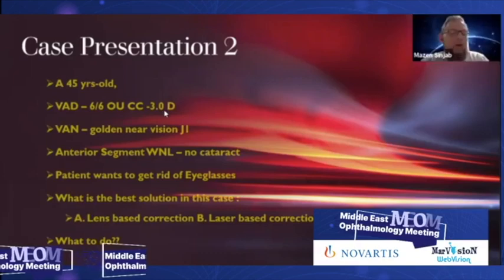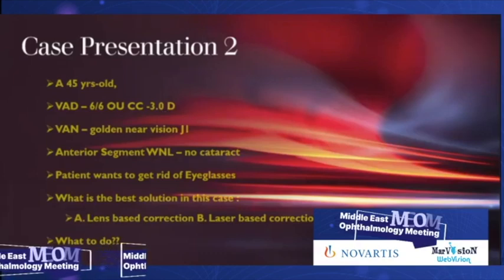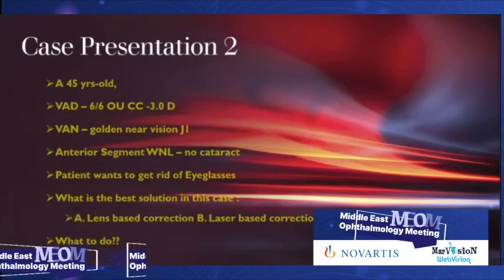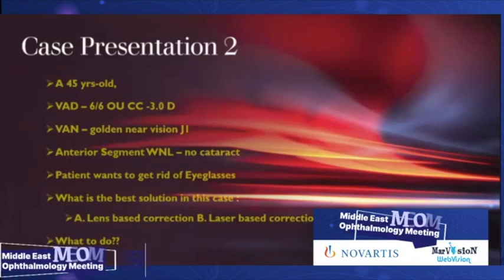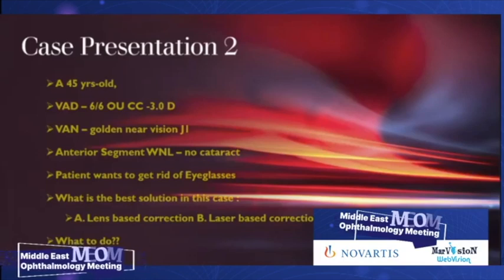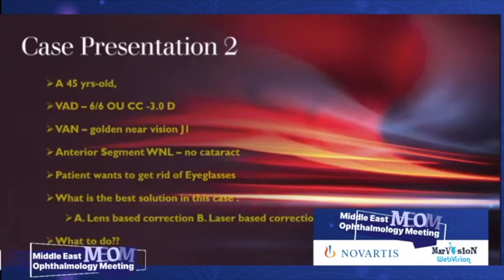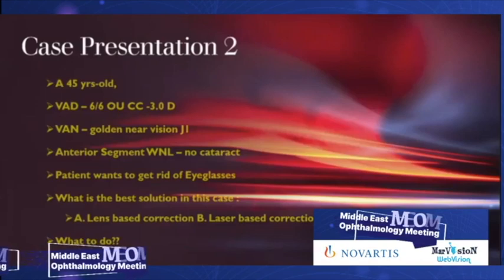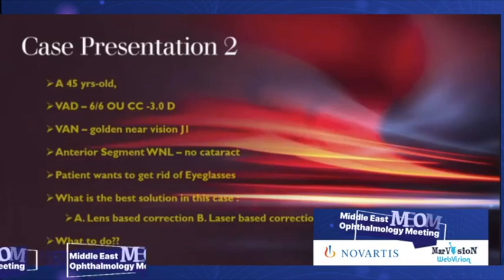Presbyopia Management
Open discussion with experts.